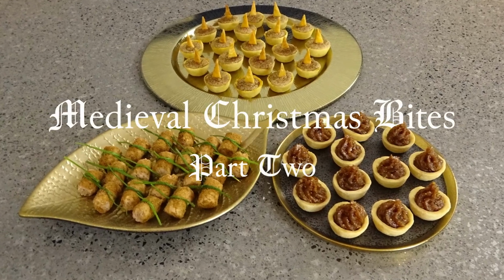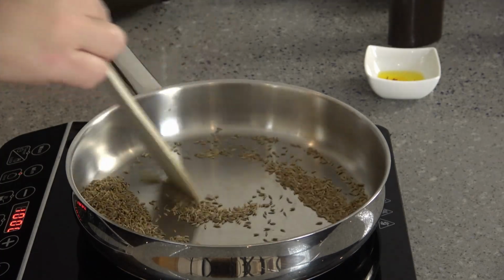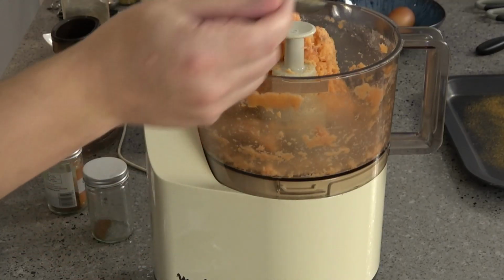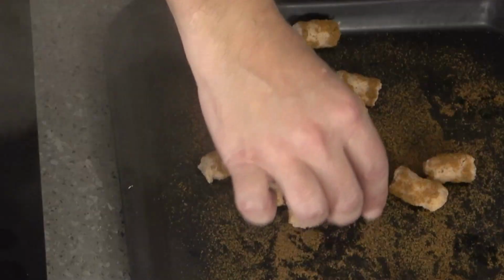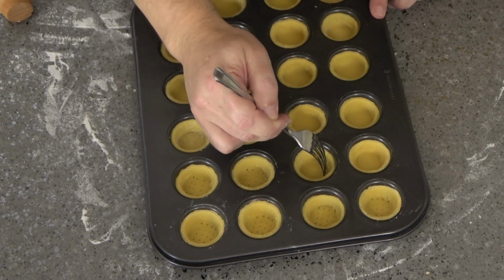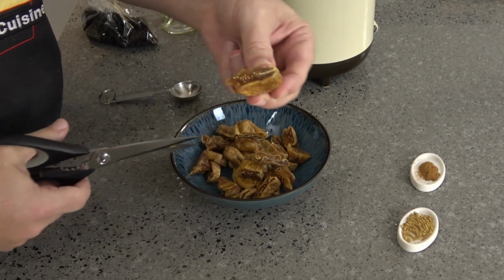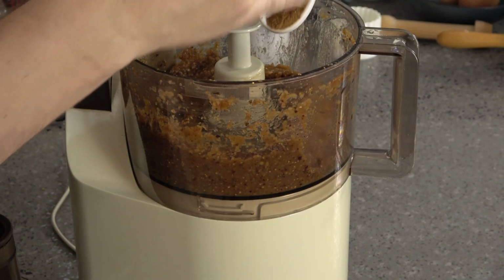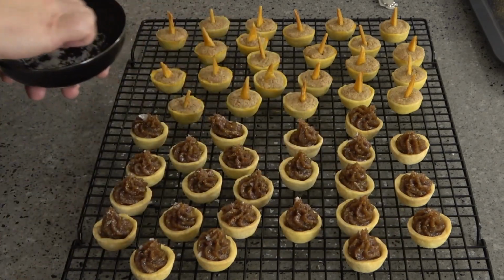Medieval Xmas Bites, Part 2: Salmon Parcels & Fig Tartlets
More moreish Medieval Christmas Bites!

In Part 2, I show you how to make my Little Parcels of Noble Salmon from a collection of English recipes dating to about 1325, and my Royal Fig Tartlets, based on a fifteenth-century English recipe.

These are perfect Christmas canapes, best nibbled with a Christmas tipple in hand.

Links for recipes:
NEW 14-page colour booklet, MODERN MEDIEVAL CHRISTMAS BITES, containing all three recipes: Mini Flaumpeyns, Little Parcels of Noble Salmon, and Royal Fig Tartlettes is available to Premium content Subscribers

Many thanks!

Always thanks to my friend Rob Shedwick, aka Digital Front, who composed my theme music which you hear dotted around most of my videos

Credits, images:
Snow crystals by Thomas Bresson. The image has been slightly cropped to fit the screen. Licence

Food items
Figs: these are rather luxurious figs, and hence a little pricey, but they are the best I've come across

Wine: as I say in the video a good Muscat grape wine is perfect; the one I use in the video is actually a little lighter than a Muscat, but still delicious and could be the perfect tipple to have with my fig tartlets